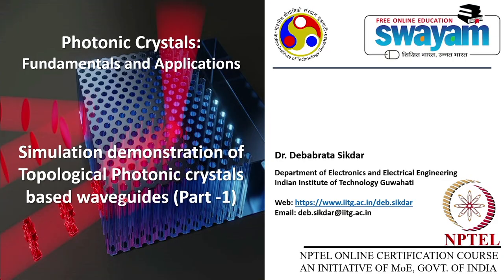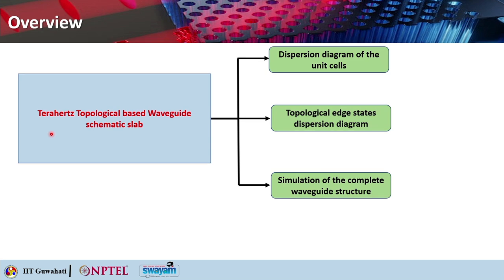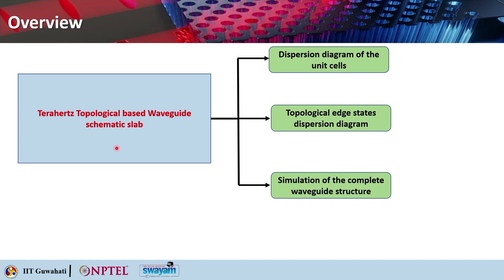Lec 37: Simulation Demonstration of Topological Photonic Crystals Based Waveguides (Part -1)